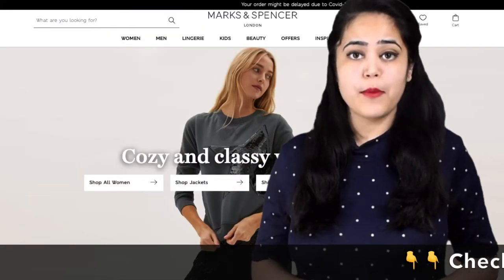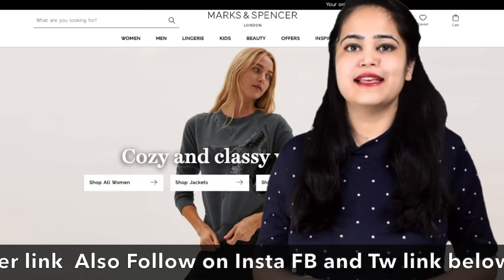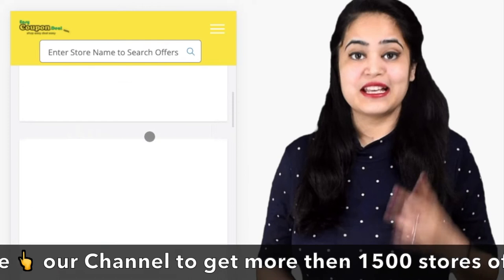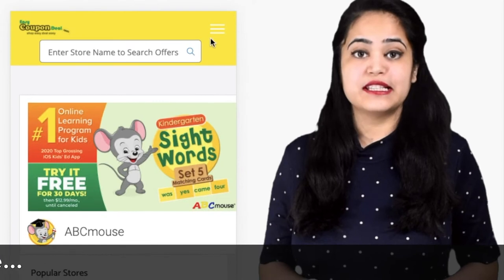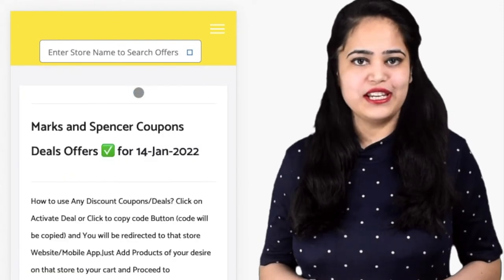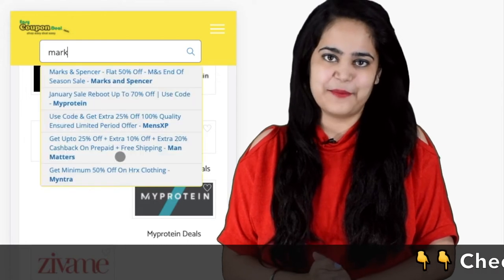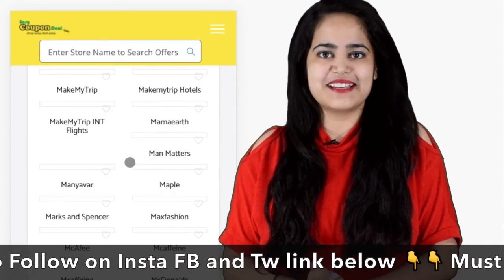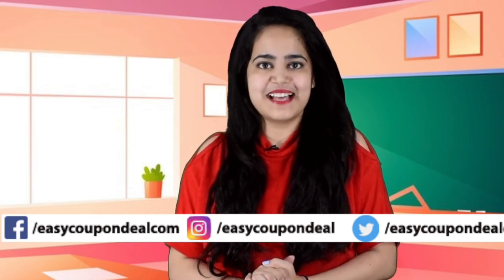✅Marks and Spencer Coupon Code 2022 | Marks and Spencer Coupons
Marks and Spence